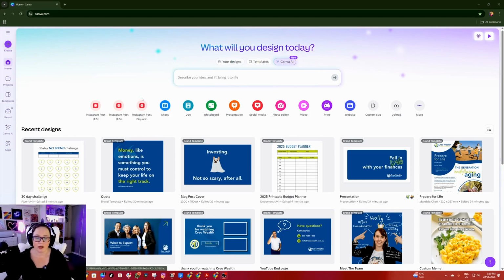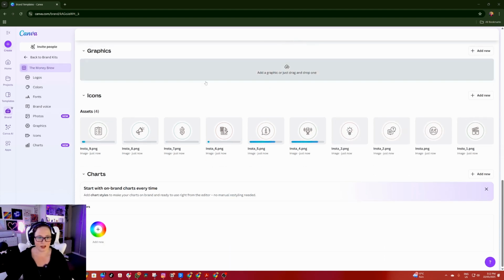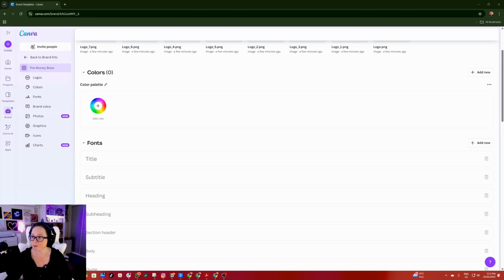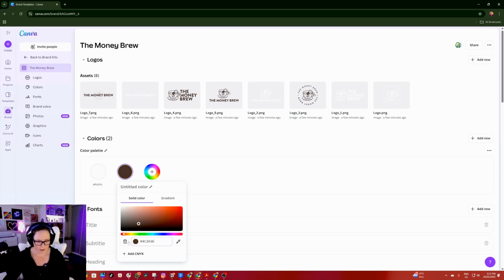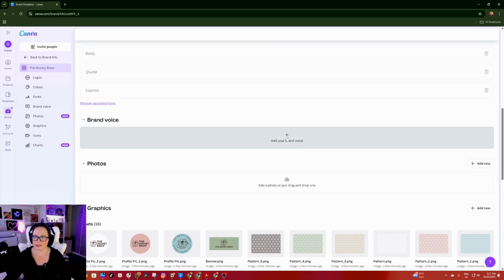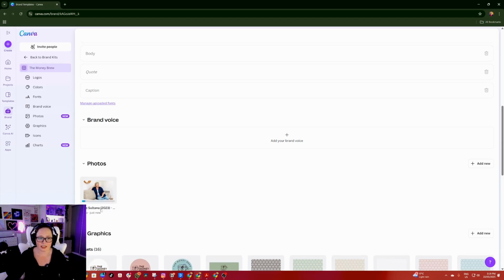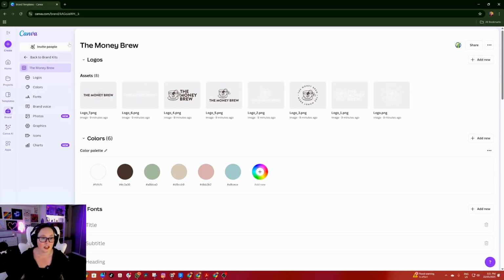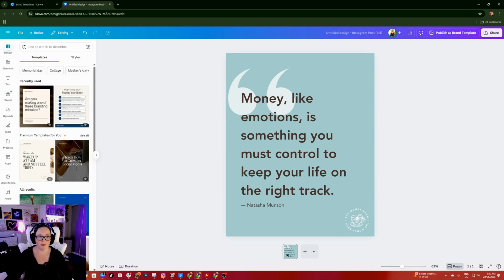Can You Build a Brand Kit in 5 Minutes?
In this video, we walk through the process of setting up a new brand kit in Canva, using the example of The Money Brew, brought to you by the same team as Creo Wealth. The tutorial covers how to upload various brand assets such as logos, icons, and graphics, as well as how to input custom color palettes. Additionally, we discuss the importance of organising your assets and demonstrate how to apply your brand kit to new designs. Perfect for anyone looking to streamline their branding process in Canva.

00:00 Introduction to Setting Up a New Brand in Canva
00:15 Creating a New Brand Kit
00:48 Uploading Logos and Icons
02:03 Adding Custom Graphics and Patterns
03:05 Setting Up Brand Colors
06:25 Managing Fonts and Brand Voice
08:28 Organizing Photos and Charts
10:47 Using Your Brand Kit in Canva
13:16 Tips for Efficient Brand Management
14:20 Conclusion and Final Thoughts

I really do appreciate you spending some time with me, and hope you got some shiny nuggets of gold, or at least silver out of it.

I would like to acknowledge the Dharug people, the Traditional custodians of the lands on which I live and work today.
I pay my respects to elders past, present and future for they hold the memories, traditions, culture and hope of Aboriginal Australians.